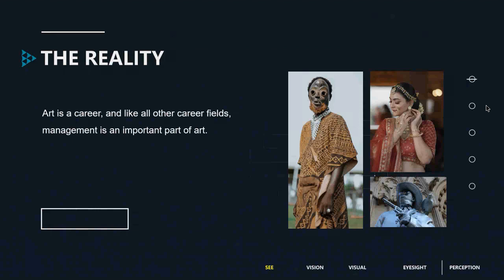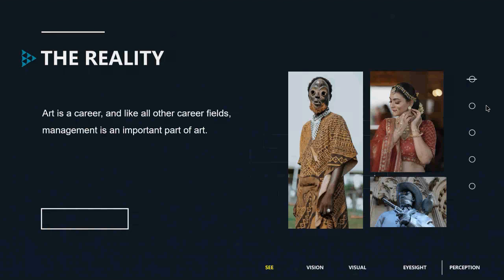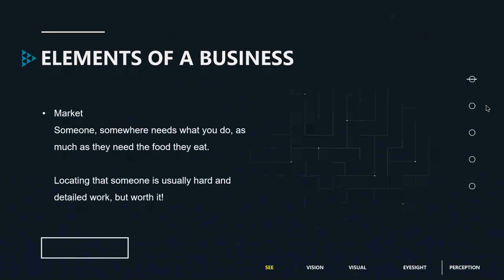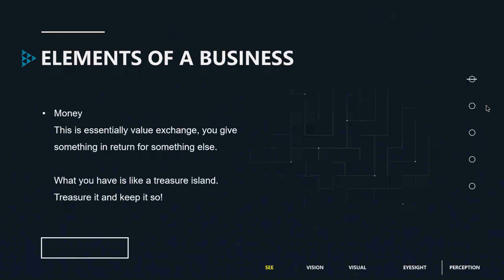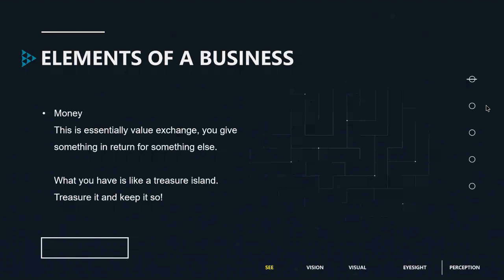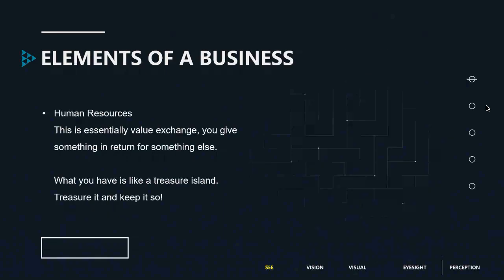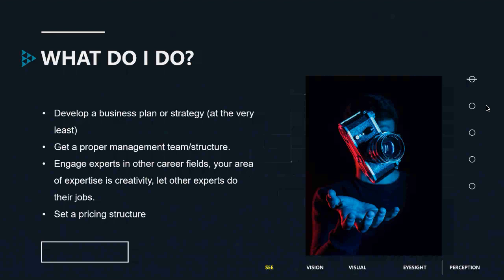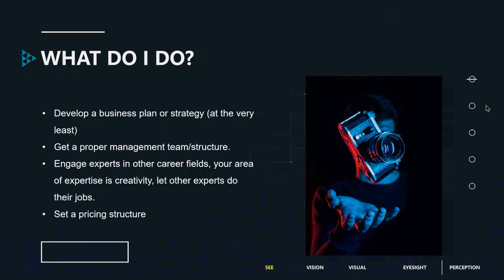Artsflame Art Academy Cohort 1.0 (The Buiness of Art)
Day 2: Afternoon Session - The Business of Art

Transition from the creative realm to the practical side as we delve into The Business of Art. Gain insights into the strategies, challenges, and opportunities that define the intersection of art and commerce.

Breakout Session: Participants will be grouped to discuss real-world scenarios and case studies related to the business aspects of art. Each group will collaborate on solutions and innovative approaches, fostering a shared understanding of the practical side of the art world.

Thank you ‎@artsflameng  for this wonderful and insightful experience